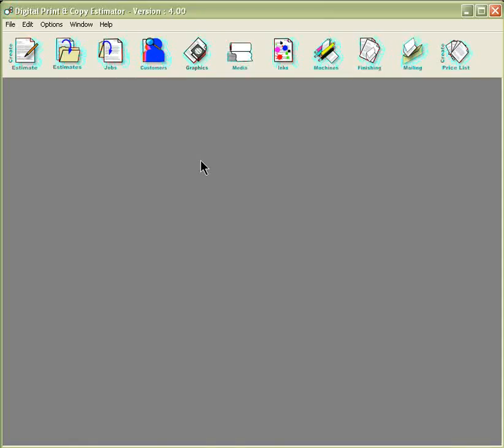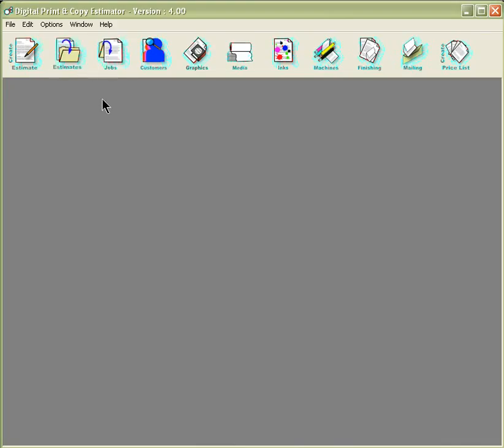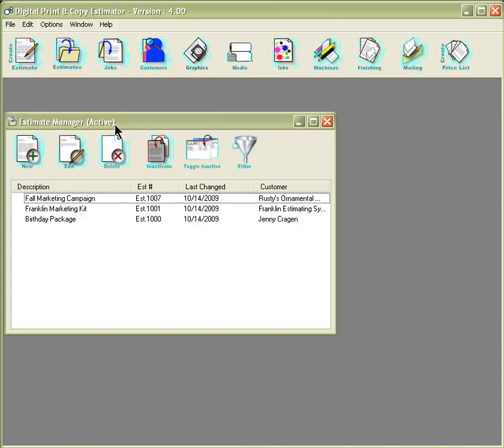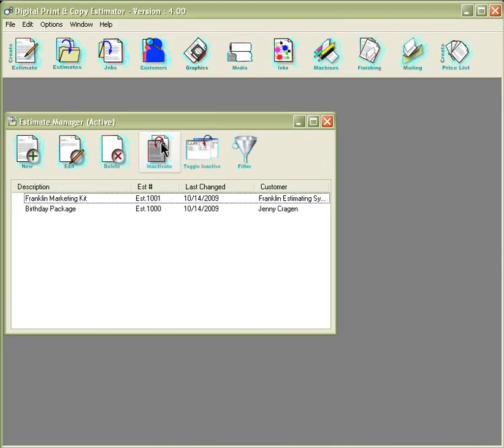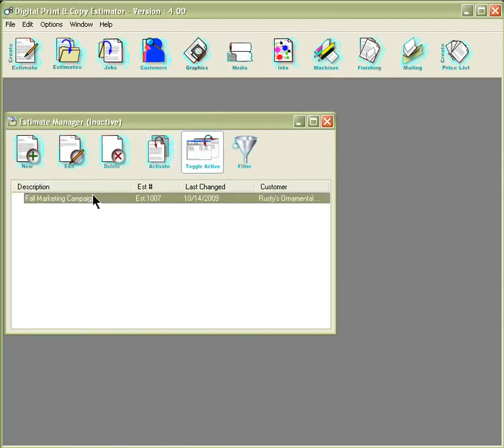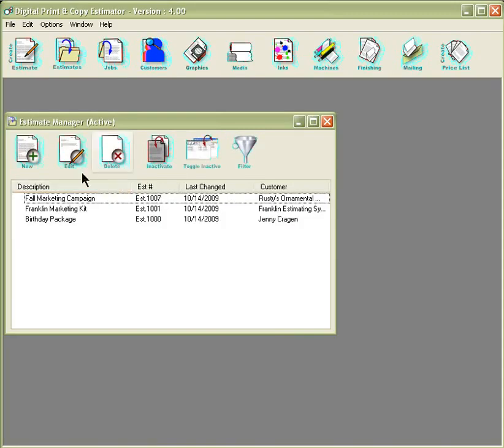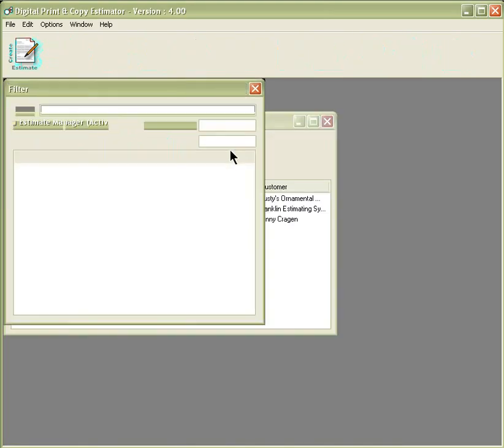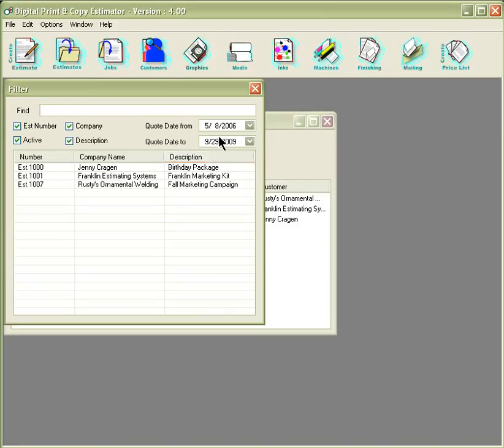Estimate Job ticket in the Estimator QP